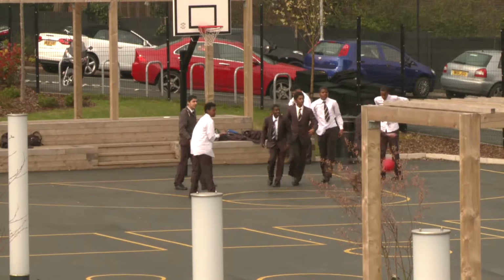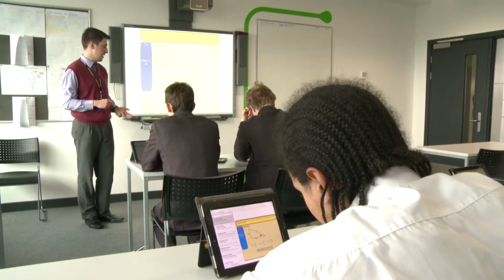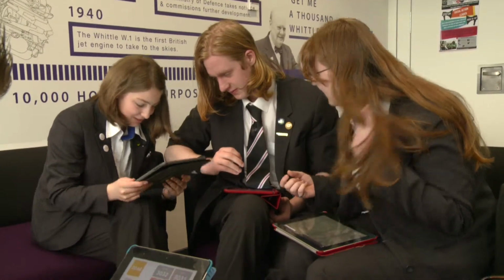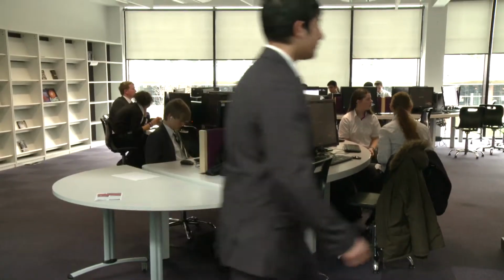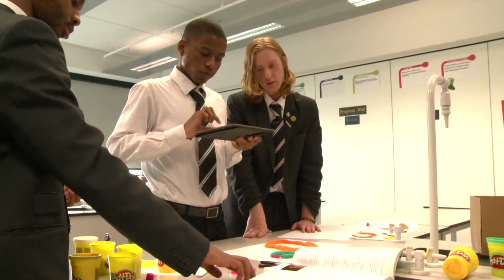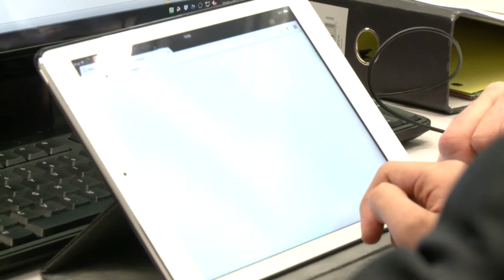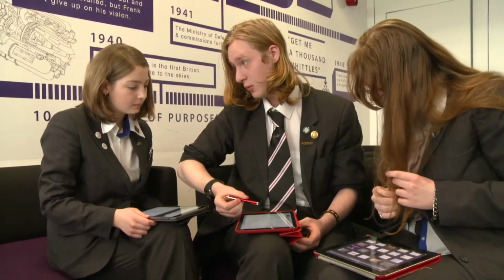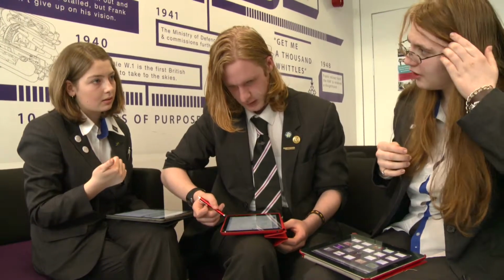BeLF - Changing Learning in Secondary Schools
Birmingham eLearning Foundation.  Watch how the BeLF schemes helps secondary schools to change learning in the classroom by getting a personal learning device in the hands of every child in a class, year group or school.  Not just Birmingham Schools!

Filmed at Aston University Engineering Academy (AUEA),  Birmingham. April 2014

Thanks to staff and pupils at AUEA and to Paul Davies, Producer, VYKA.